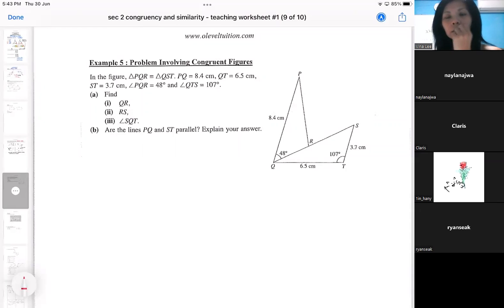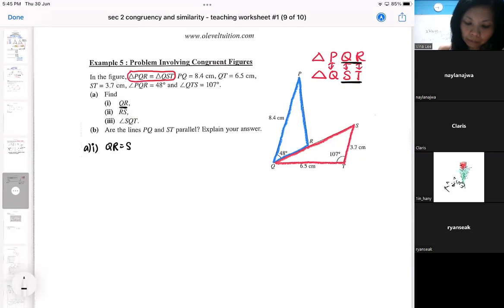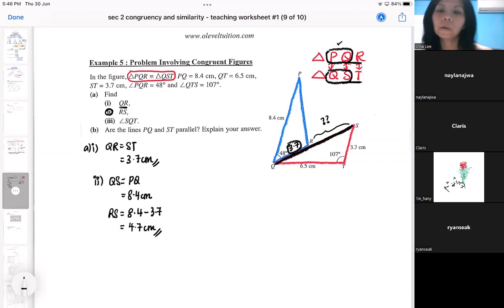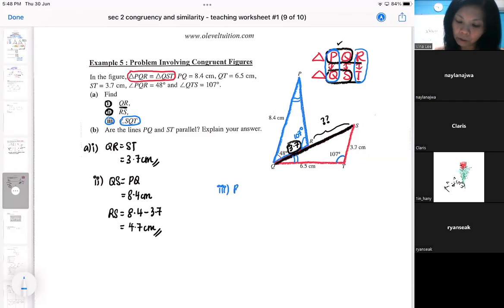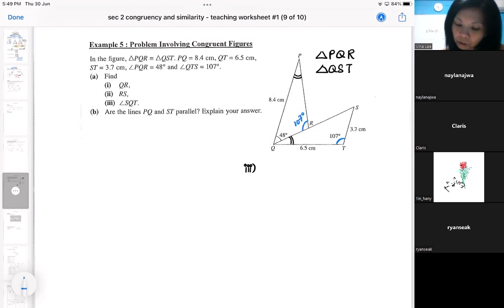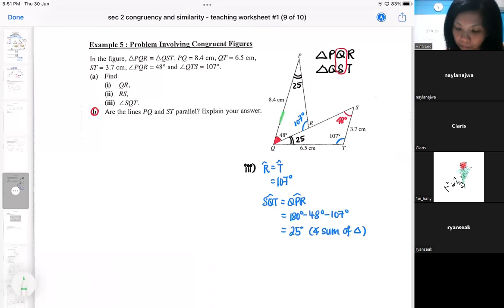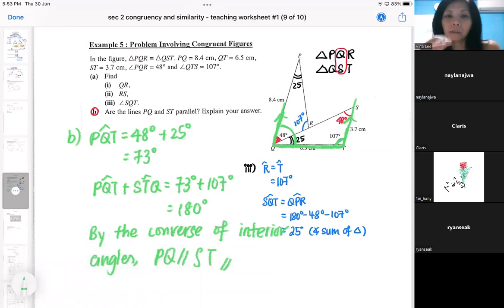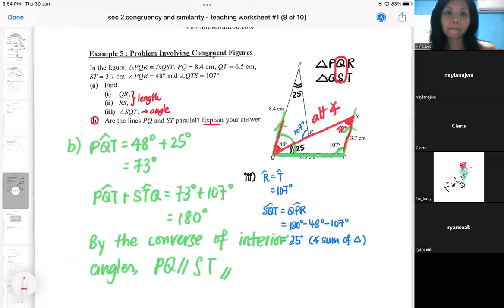sec 2 congruency example 5